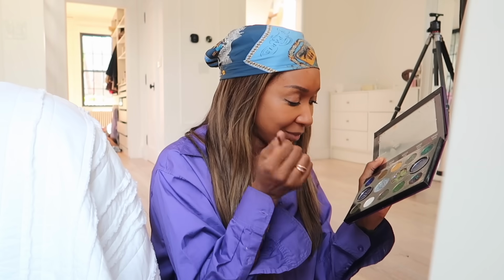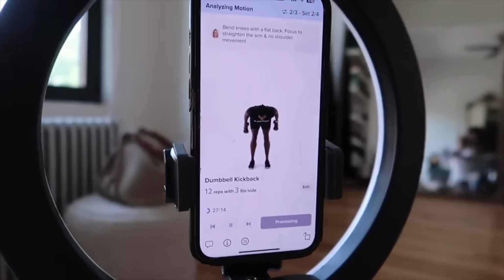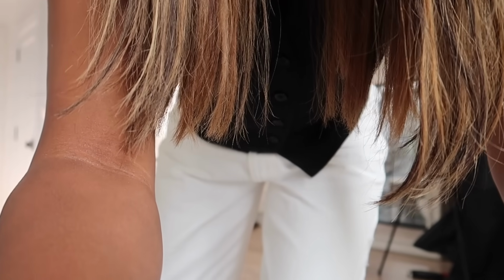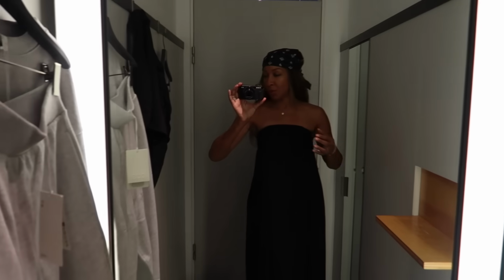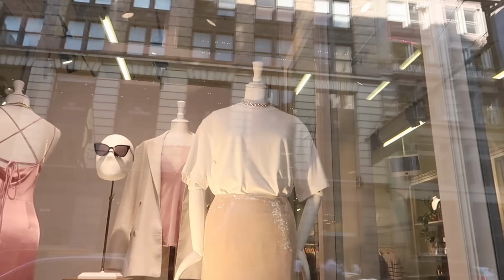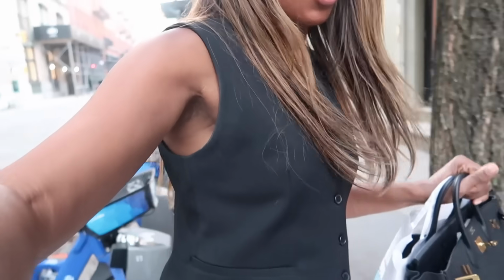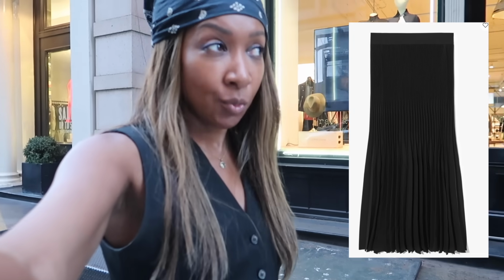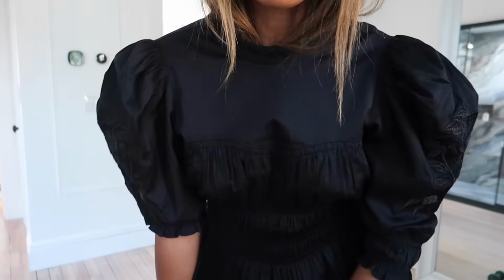3 NEW YORK SHOPS!! WHAT TO BUY FOR FALL!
To get 14 days FREE with your own personal trainer!